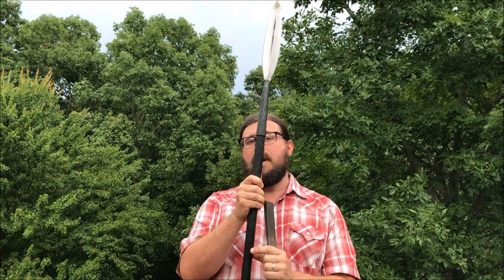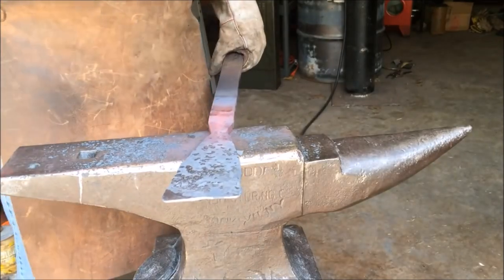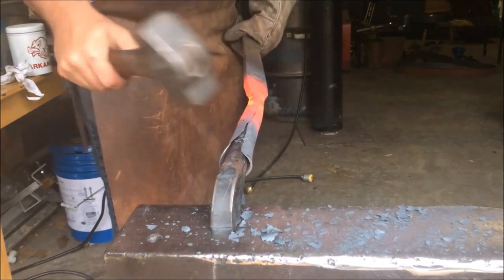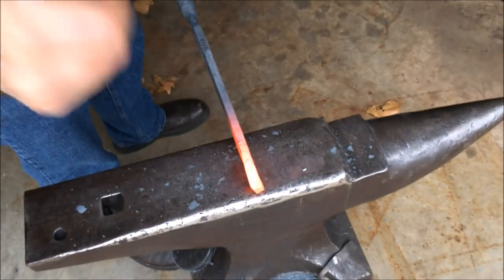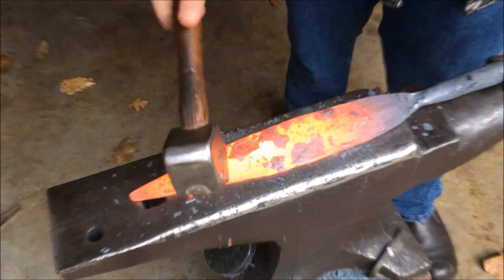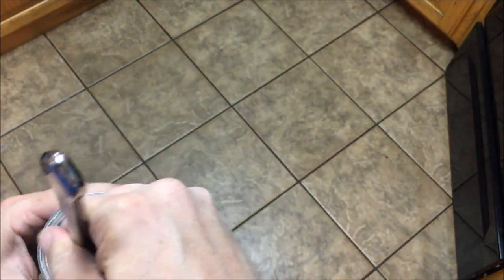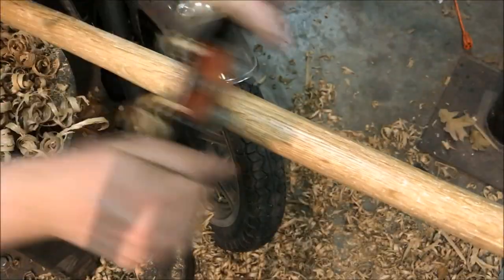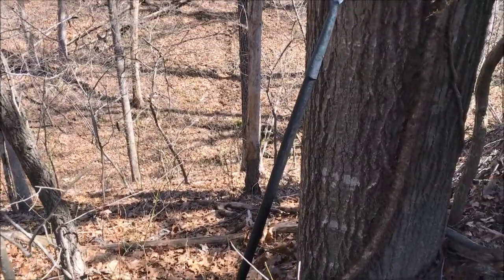Making a Spear From Start to Finish. Forging a Spear & Its Socket, Grinding, Heat Treating, Hafting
Watch as Allen Newberry J.S. forges and finishes a spear.  This video is a condensed version of his forging a spear videos.  If you want to learn how to forge a spear or how to make a spear from start to finish.  this video will show forging the socket, forging the blade of the spear, grinding a spear, differentially hardening a spear blade using clay, making the spear pole (Making a spear shaft), pinning the spear head to the shaft.  This spear is very similar to the boar spear that Allen made when he competed on Forged in Fire only this spear has no wings or lugs.

Allen Newberry is a Journeyman Smith with the American Bladesmith Society and a Forged in FIre Champion (boar spear, hog spear).